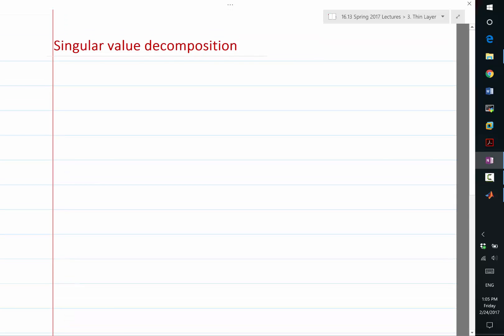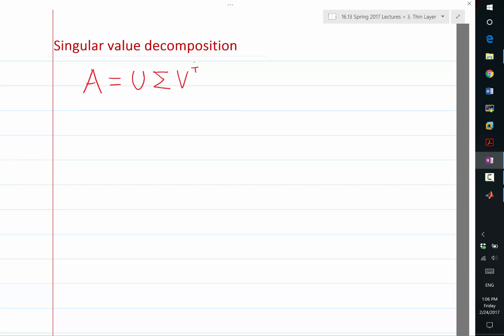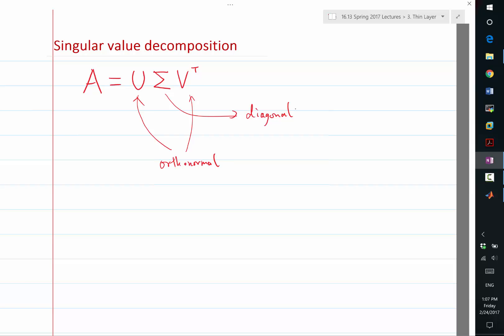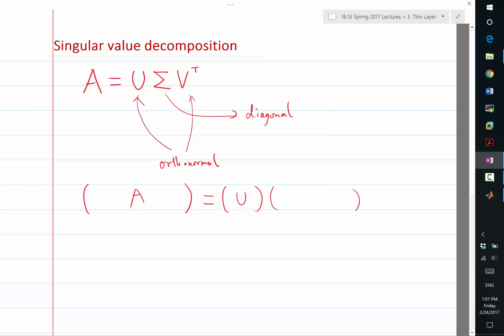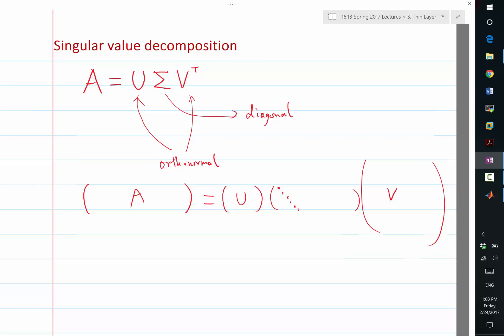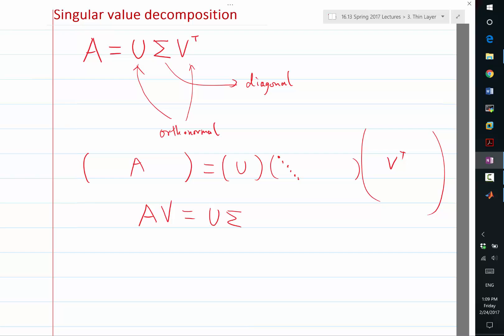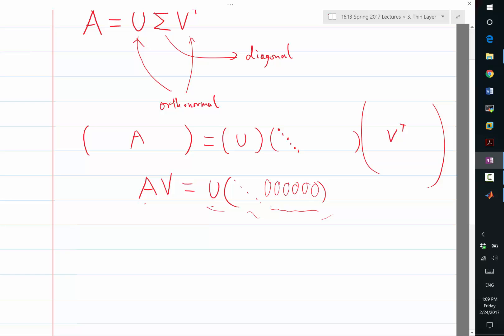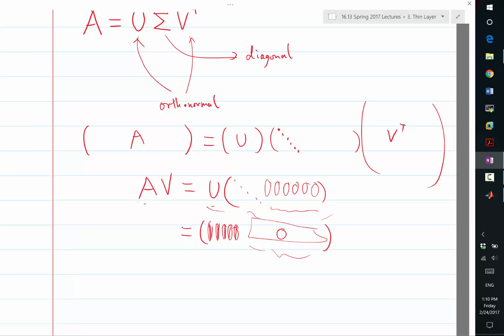MIT Aerodynamics of Viscous Fluids: Using Singular Value Decomposition to identify nullspace